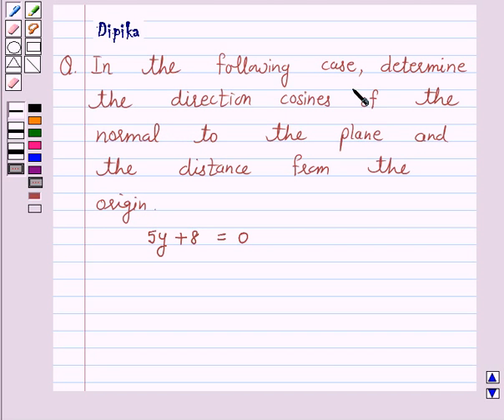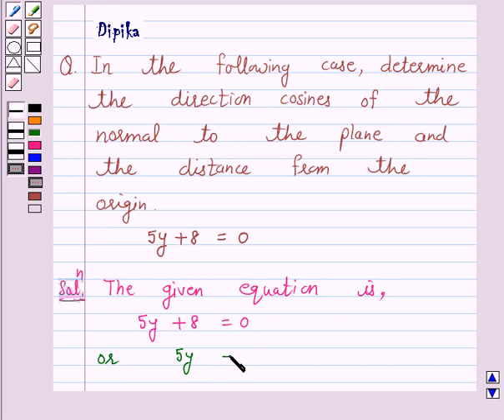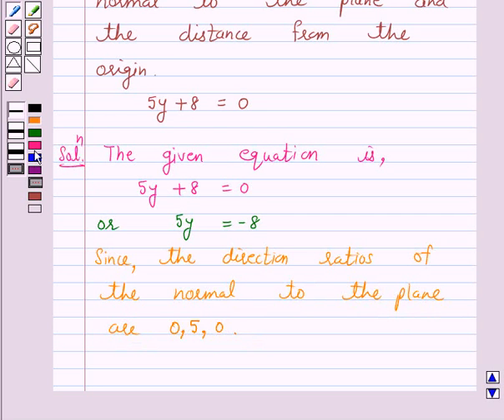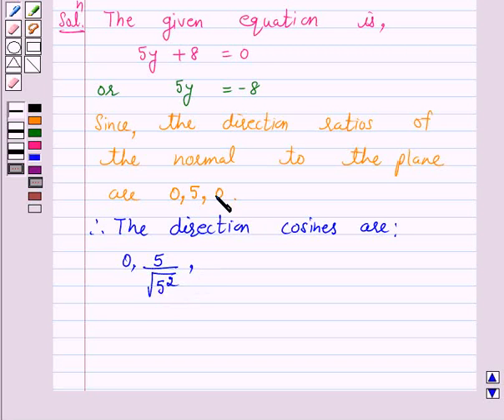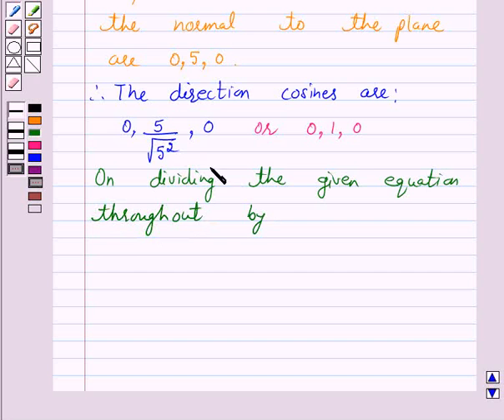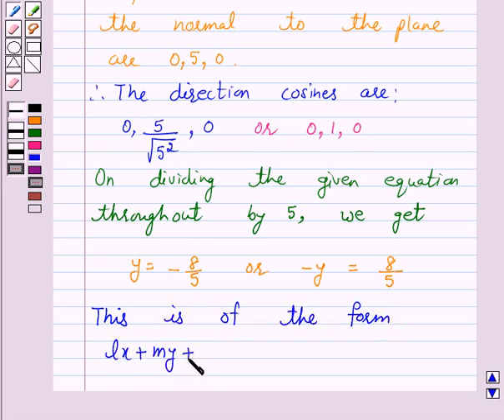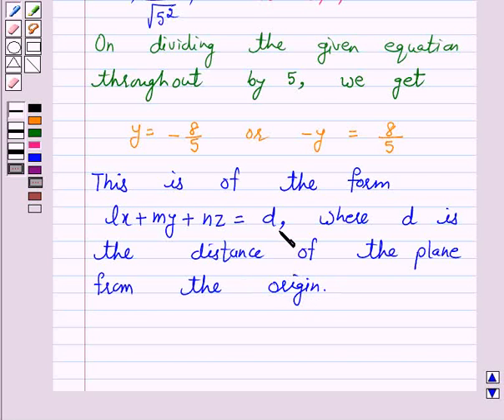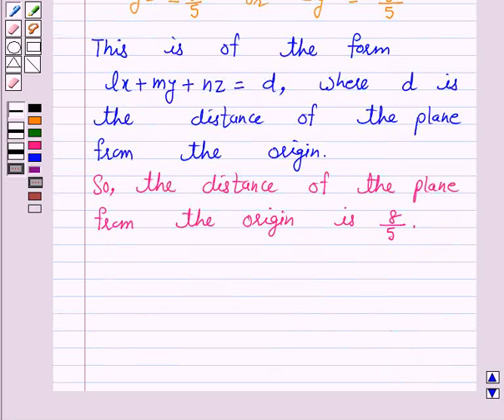Maths XII NCERT 2007 11 11 3 1d